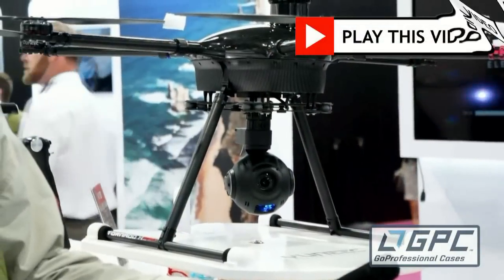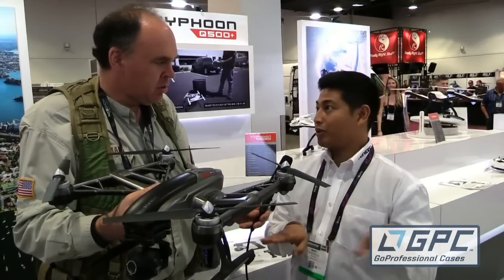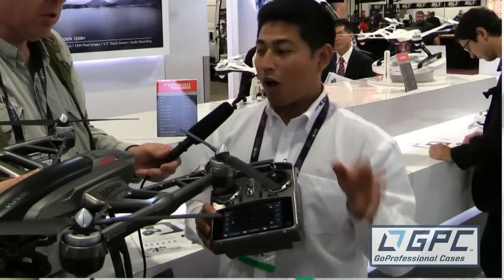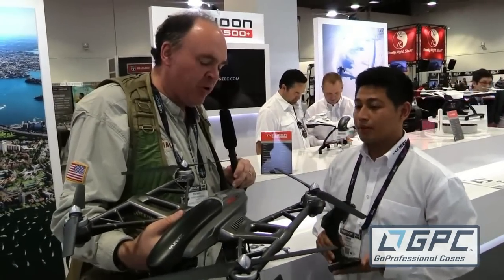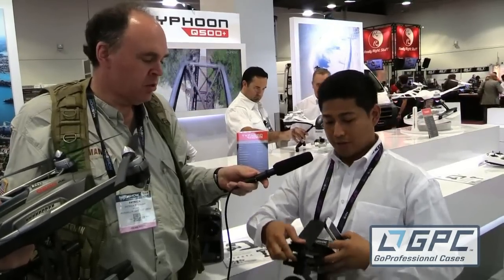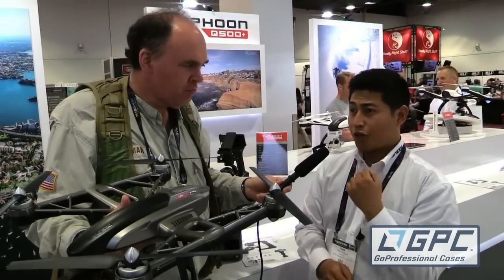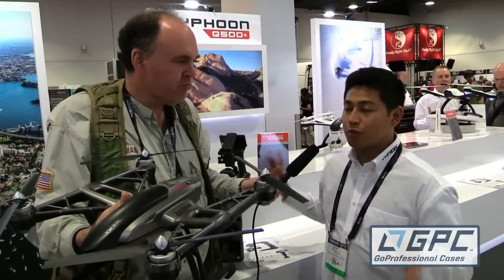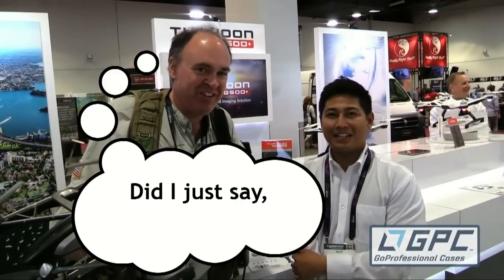Yuneec Introduces 4K Q500+ Typhoon Drone at NAB 2015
In this episode, the Roswell Flight Test Crew stops by the Yuneec booth for another visit with Mark Padilla. This time, he describes the company's latest version of Q500 Typhoon quadcopter, which includes a 4K camera with a 115-degree field of view and no lens distortion and is capable of recording 120 frames per second of high definition video. The aircraft also features re-designed propellers for more yaw authority and better handling in windy conditions, as well as a hand-mount for the drone's CGO2 three-axis camera gimbal system. Yuneec expects to begin shipping the aircraft in 4-6 weeks.